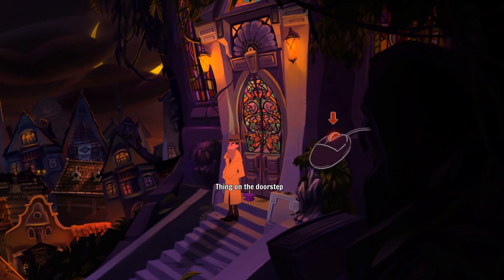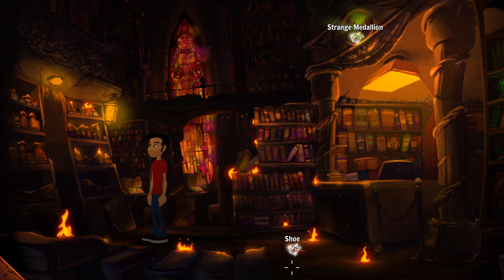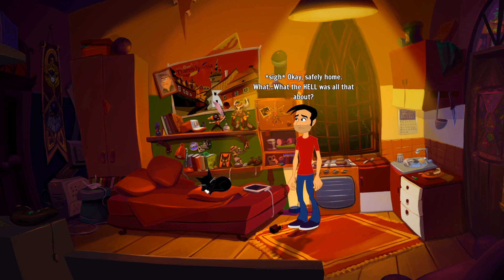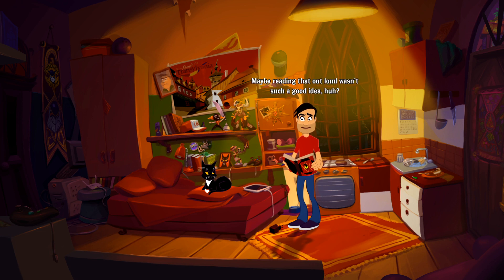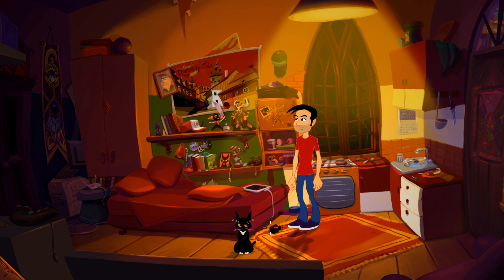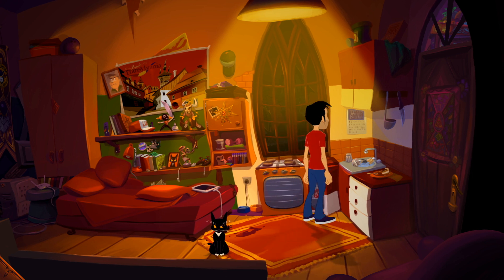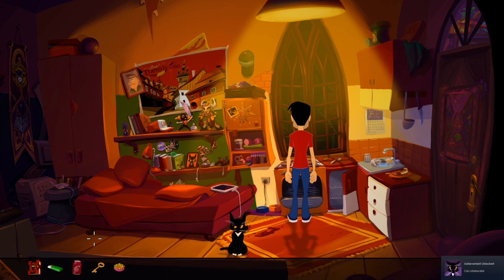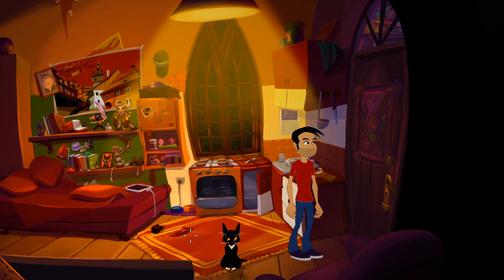A TALKING CAT!? - Gibbous: A Cthulhu Adventure (BLIND) #2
Welcome back to part 2 of my blind let's play series of Gibbous: A Cthulhu Adventure! This one was very kindly bought and gifted to me by Siperos as my first adventure into the world of Lovecraftian style games! Detective Don R. Ketype is hired to find and bring back the Necronomicon that is supposed to be located in the Miskatonic Library in Darkham. However, things don't go according to plan.

In this episode, we continue looking around the library and then head outside to see what was left on the door step! It appears to be some sort of package left for the Librarian so we pick it up and take it back inside! We give the Package to Buzz and it explodes! Then somebody drags Don away! We start to play as Buzz and notice the symbol above the desk glowing! We pick up Don's Shoe and throw it at the Symbol! It falls down and we realise the Necronomicon was inside! We pick it up and take it back to Buzz's house where he reads one of the incantations with a witty result!